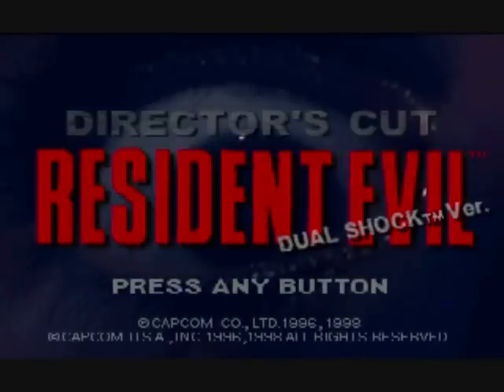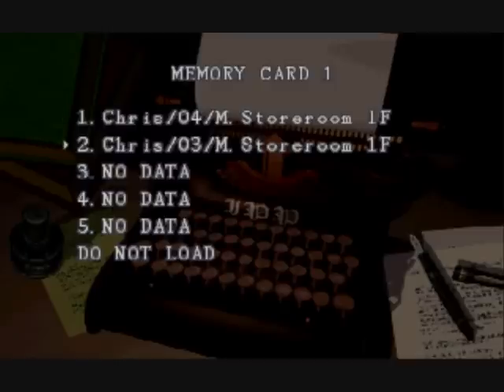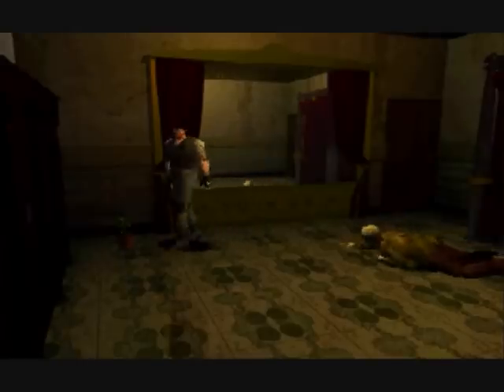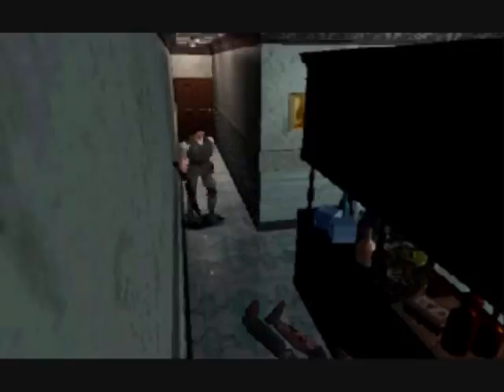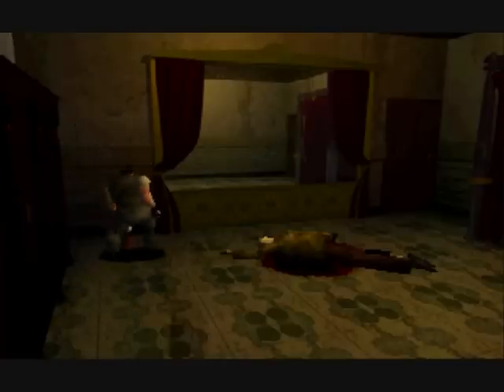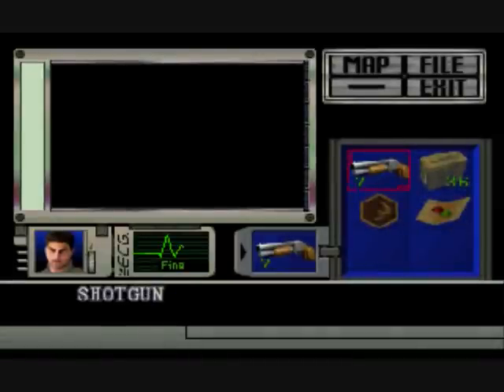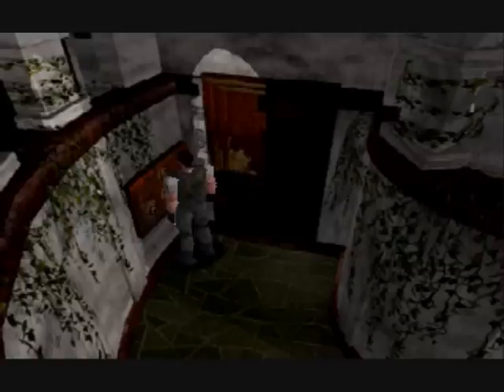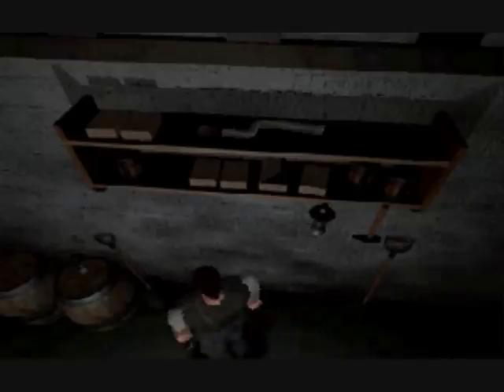Let's Blindly Play Resident Evil! - Part 11 of 37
PART 11, NOT PART 10, YOU FOOL!